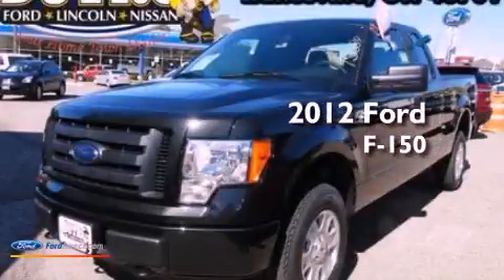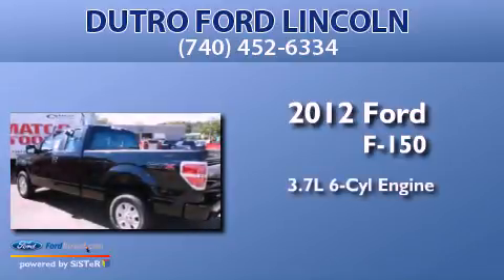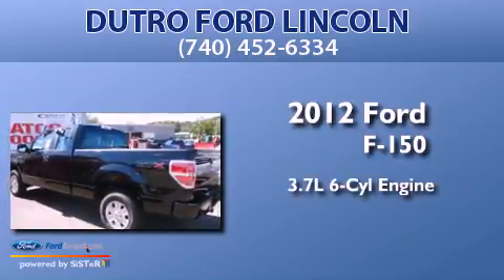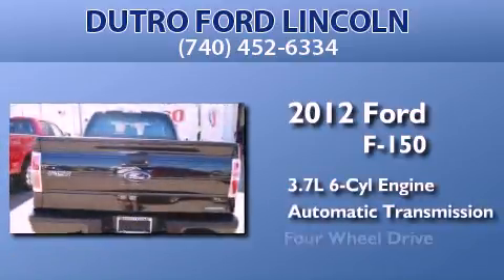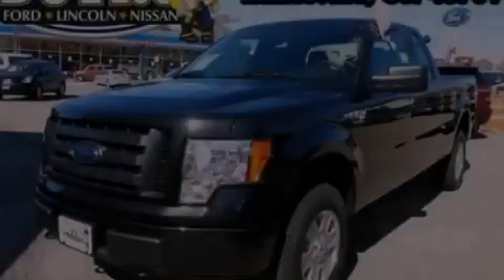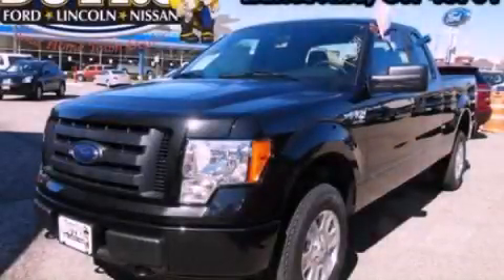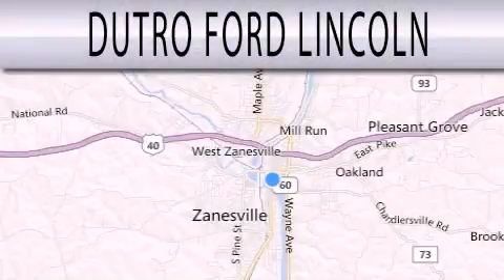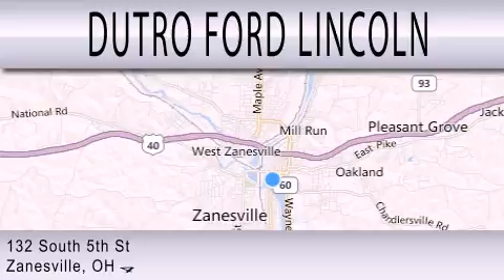2012 FORD F-150 Zanesville OH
Year : 2012
 Make : FORD
 Model : F-150
 Engine : 3.7L V6 24V MPFI DOHC FLEXIBLE FUEL
 Trans . : 6-SPEED AUTOMATIC
 Exterior : TUXEDO

 Stock : T3334